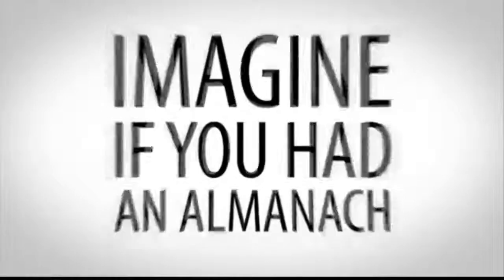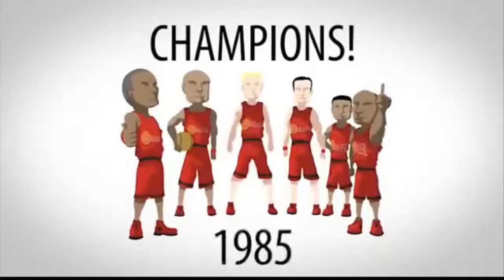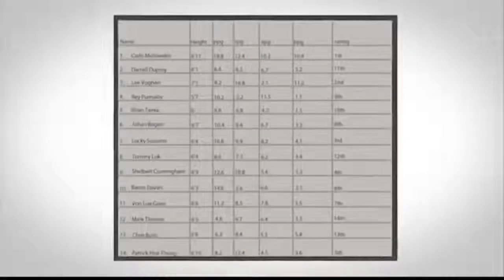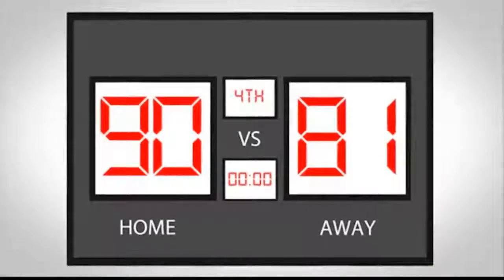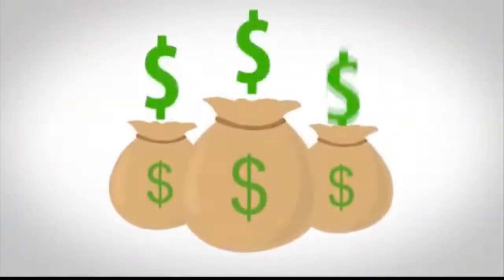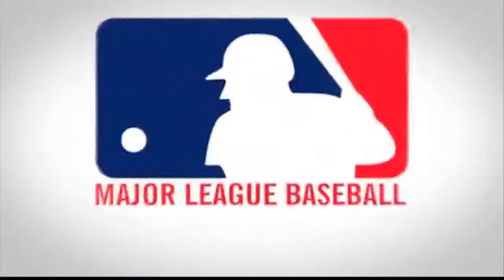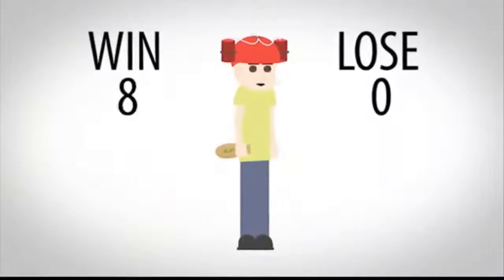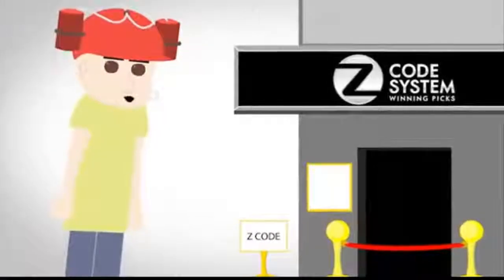Z code System Strategy! Proven Results! Sports Predictions!